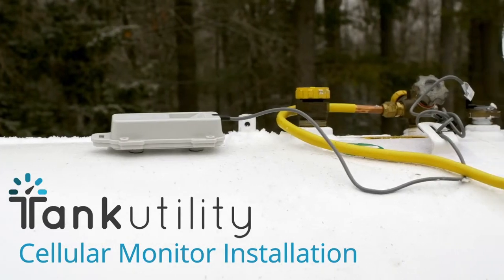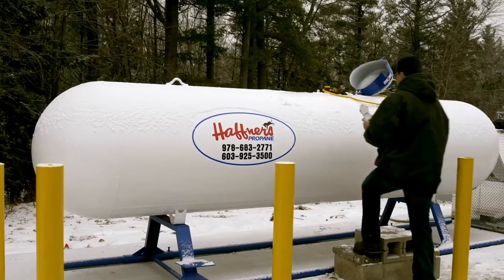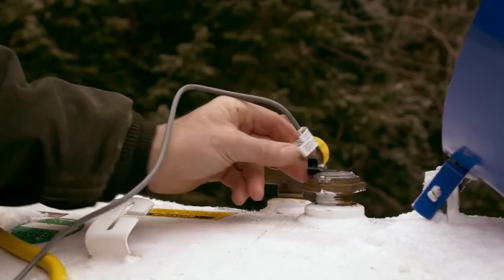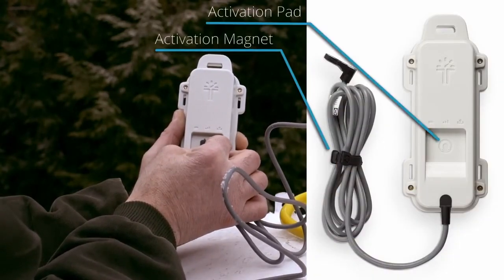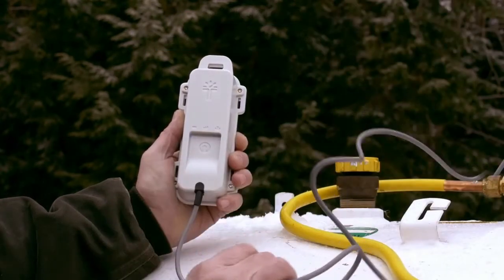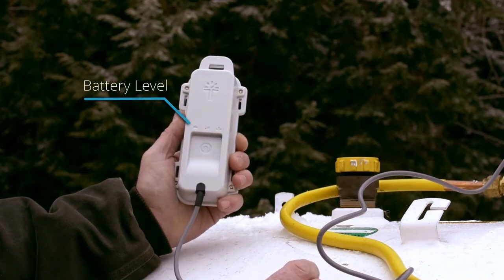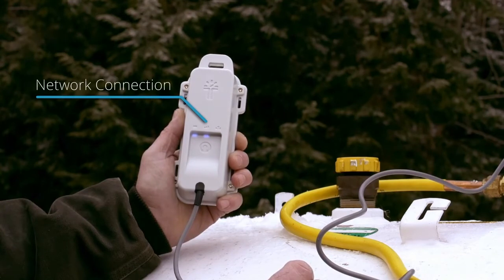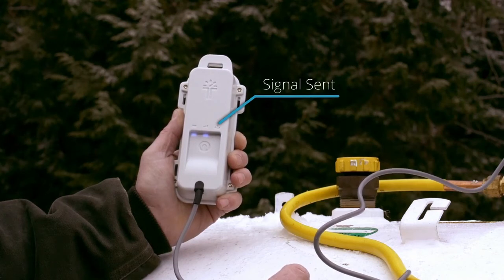Generac LTE Tank Monitor Install Video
Generator dealers and installers can learn how to install Tank Utility's cellular tank monitor on a propane tank.